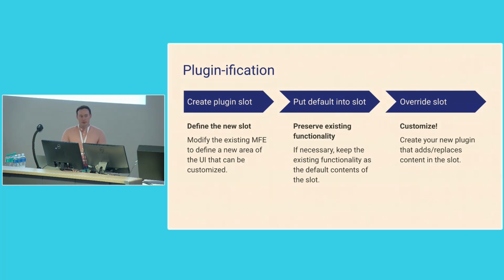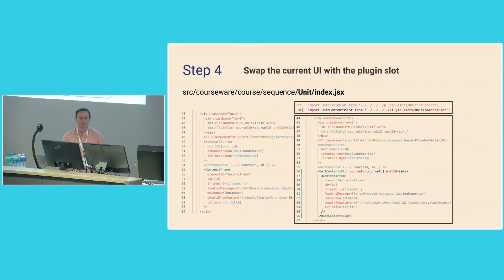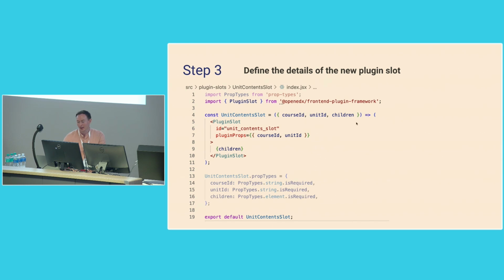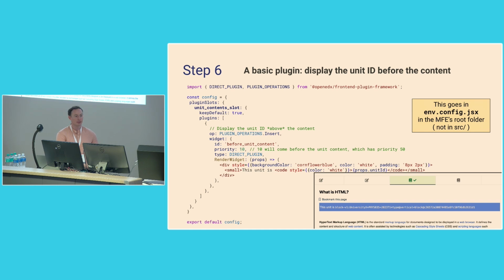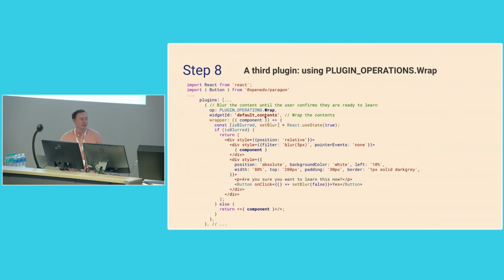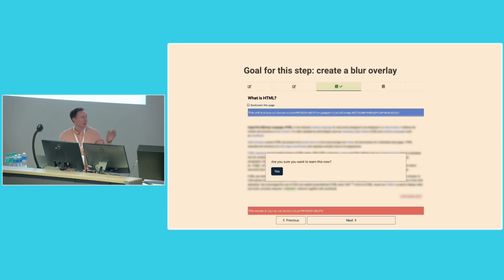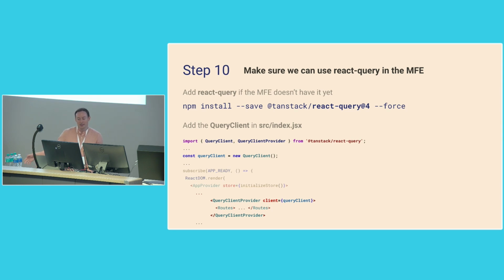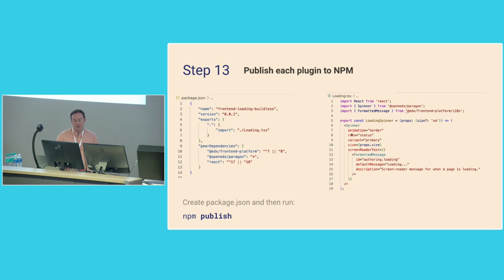Advanced Frontend Pluggability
In October 2023, a group of frontend wizards gathered for the Frontend Pluggability Summit. The goal? To devise solutions that allow developers to modify the user experience of a Micro Frontend (MFE) without the need for forking. One solution stood out: the Default UI Slots components mechanism. This workshop will delve into this mechanism, showcasing its proven potential to extend MFEs within the Open edX community.